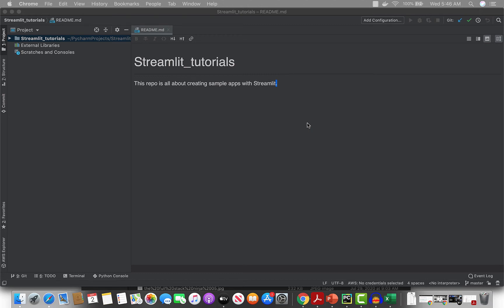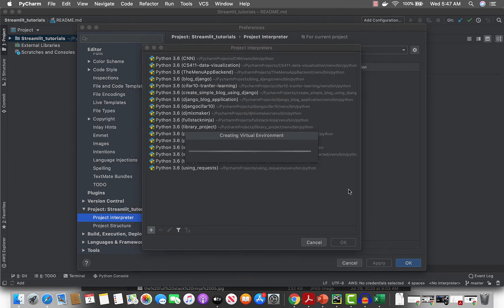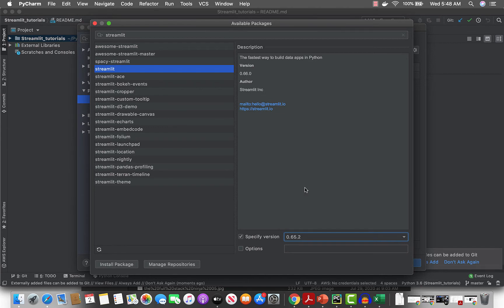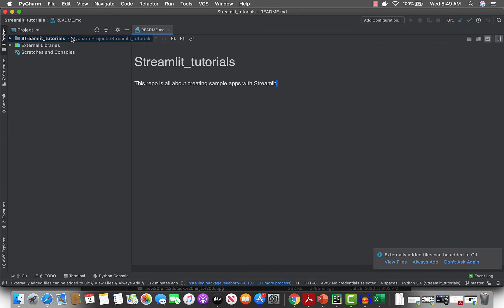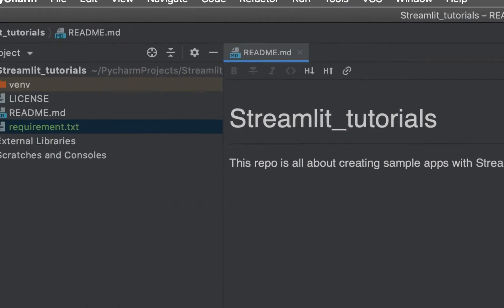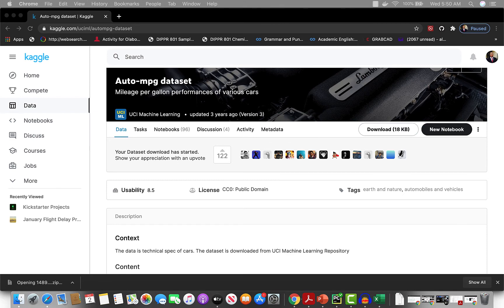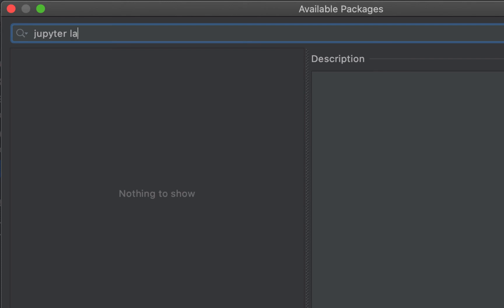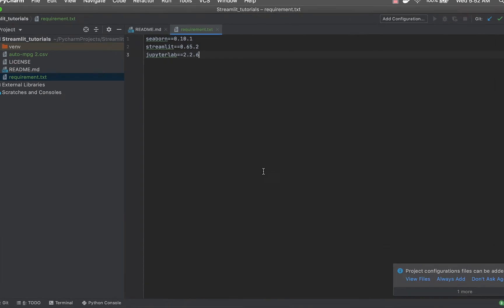Project 1 Auto MPG Dataset:- 02 Installation of Streamlit and all associated Libraries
Install the Streamlit Library.